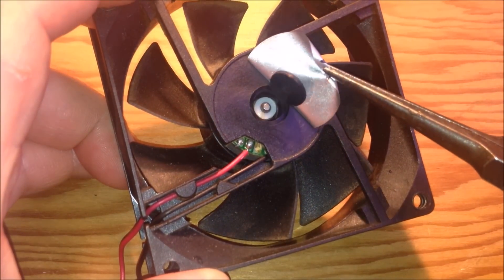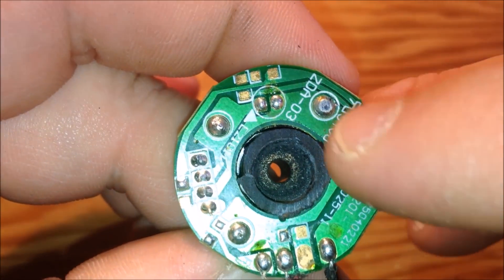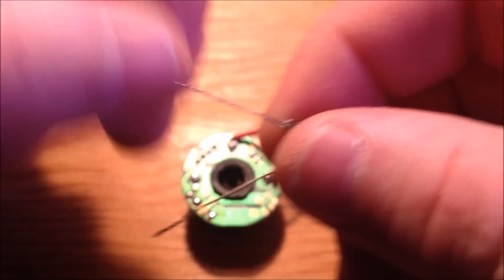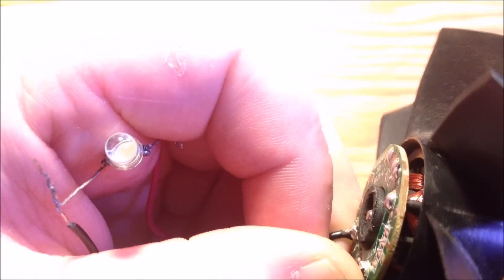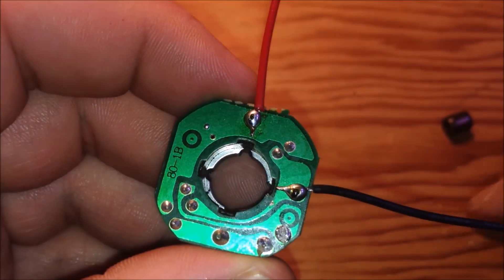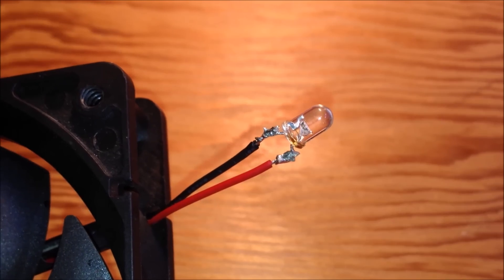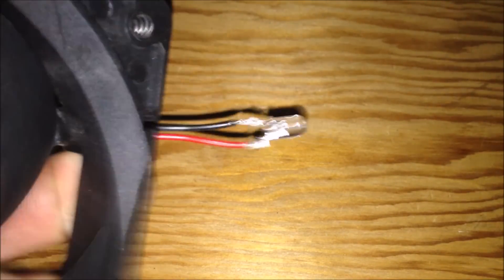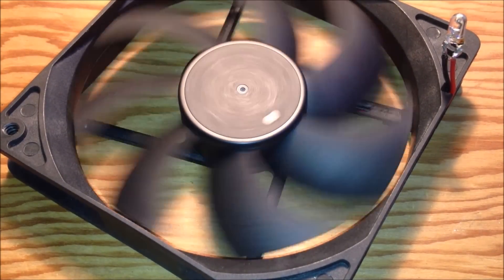FREE ENERGY. How to power LED with PC fan, Free energy, fan alternator/generator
Rewiring a PC fan's board turns the power absorbing fan into a power giving green source of experimental fun.  By connecting to leads on the copper coils going to the circuit instead of the existing positive/negative leads, you are able to spin this fan to create enough energy to flicker an LED.  Not so impressive, but very awesome!  I bet that if you found a pc fan with larger copper coils and bigger fan, it would power an led more than just the flicker.

Other videos show a PC fan with a magnet glued to each fan blade and a strategically careful place magnet pushing it's polar ends against the fan magnets, thus creating free motion energy that is continuous.  From my experiment, I was unable to push the fan slowly and get a spark, thats why a larger coiled fan must be needed to produce that kind of result.  Never the less, it was still quite impressive to be able to wire it up, spin it, and make my kids think I was king of all DIYness.